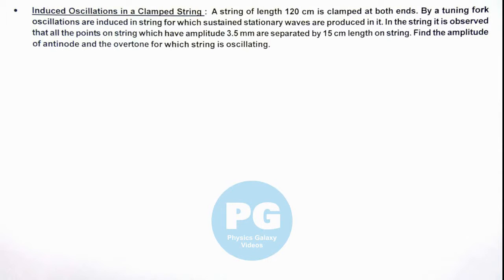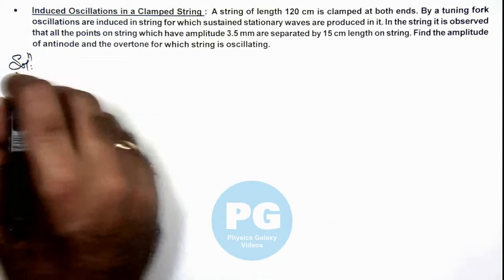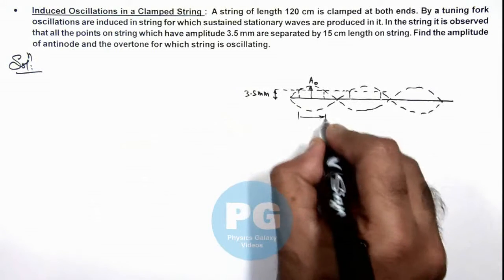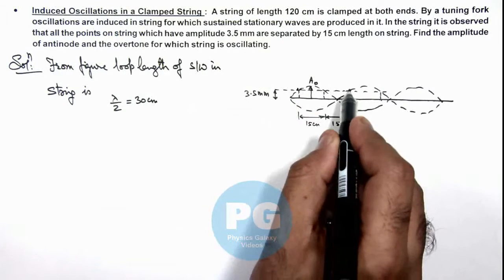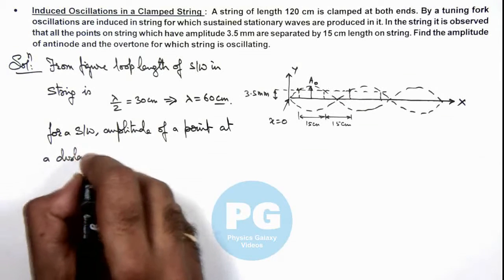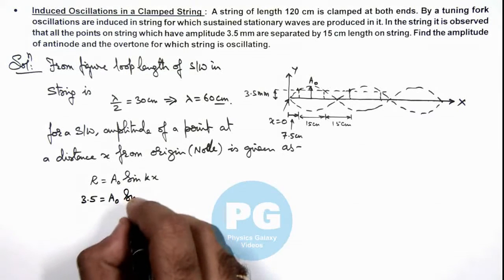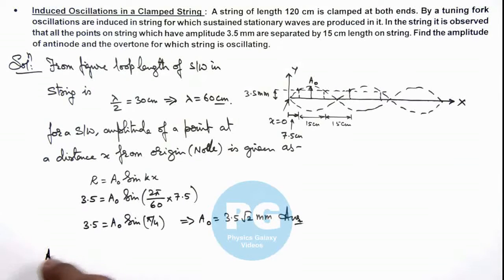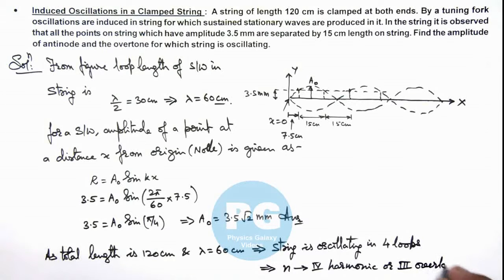17. Advance Illustration | Waves | Induced Oscillations in a Clamped String | by Ashish Arora